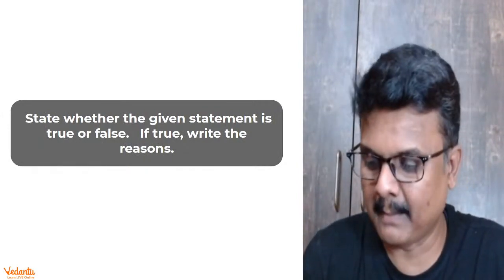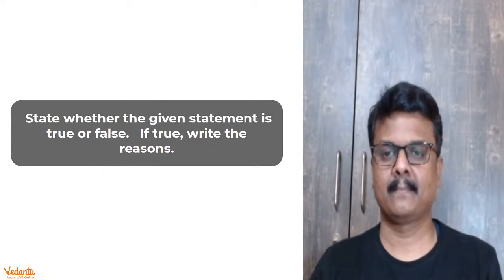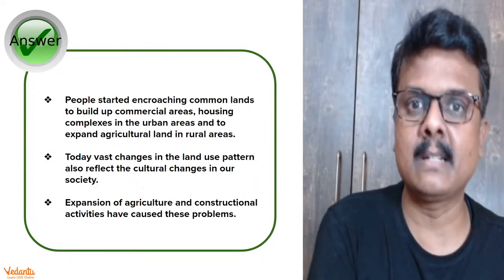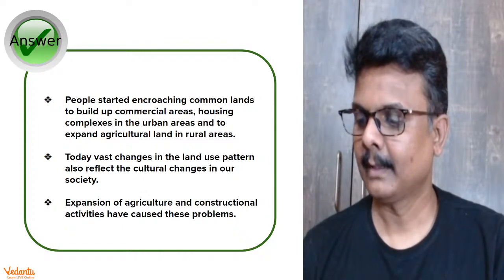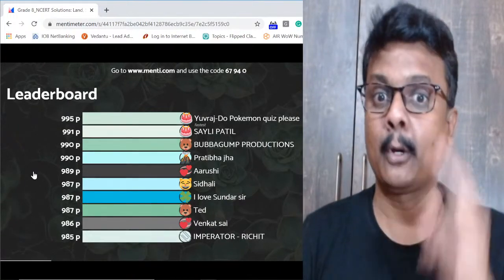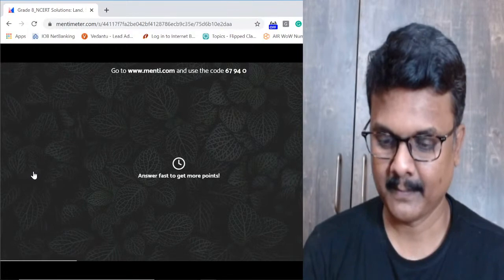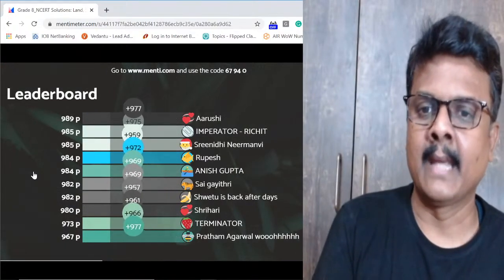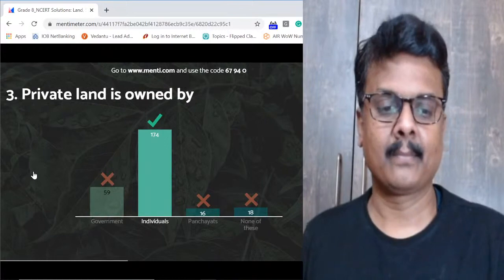NCERT Solutions: Land, Soil, Water, Natural Vegetation & Wildlife Resources L2 | Geography Class 8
NCERT Solutions: Land, Soil, Water, Natural Vegetation & Wildlife Resources L2 | Geography Class 8 Chapter 2 | Shiksha Series  - Academics Is Well On Its Away As Schools Have Completly Shifted to Online Teaching During this Quarantine Period, Sundar Sir Will Help You Brush Up Your Knowledge On NCERT Solutions: Land, Soil, Water, Natural Vegetation & Wildlife Resources L2 | Geography Class 8 Chapter 2 | Shiksha Series, Through An Interactive Menti - Live Session. Hope You Will Find This Video Helpful As This Video Gives Some Very Interesting Knowledge So You Don’t Get Bored! Let's Play Live Menti Quiz, Answer Fast To Be The Top Scorer!

Land:
Land Is Among The Most Important Natural Resources. Land Covers About 30% Of The Total Area Of The Earth’s Surface. Ninety Percent Of The World Population Occupies Only 30% Of The Land Area. The Remaining 70% Of Land Is Either Sparsely Populated Or Uninhabited.

Soil:
Soil Is The Thin Layer Of Grainy Substance Covering The Surface Of The Earth. Soil Is Made Up Of Organic Matter, Minerals And Weathered Rocks Found On Earth. It Takes Hundred Of Years To Form Few Centimeters Of Soil.

Water:
Water Is A Vital Renewable Natural Resources. Three-fourths Of The Earth’s Surface Is Covered With Water. Therefore, It Is Called ‘water Planet. Ocean Water Is Saline And Not Fit For Human Consumption Whereas Fresh Water Accounts For Only 2.7% Of The Total Water Available.

Natural Vegetation And Wildlife:
Natural Vegetation And Wildlife Exist Only In The Biosphere.

NCERT Solutions Class Class 8 Geography Chapter 2 Land, Soil, Water, Natural Vegetation and Wildlife Resources – Here Are All The NCERT Solutions For Class 8 Geography Chapter 2. This Solution Contains Questions, Answers, Images, Explanations Of The Complete Chapter 2 Titled Land, Soil, Water, Natural Vegetation and Wildlife Resources Taught In Class 8. If You Are A Student Of Class 8 Who Is Using NCERT Textbook To Study Geography, Then You Must Come Across Chapter 2 Land, Soil, Water, Natural Vegetation and Wildlife Resources.

NCERT Solutions: Land, Soil, Water, Natural Vegetation & Wildlife Resources L2 | Geography Class 8 Chapter 2 | Shiksha Series Important Points To Ponder 👇

🤙 What To Do During Quarantine
🤙NCERT Solutions For Class 8 Geography
🤙NCERT Class 8 Geography

This Video NCERT Solutions: Land, Soil, Water, Natural Vegetation & Wildlife Resources L2 | Geography Class 8 Chapter 2 | Shiksha Series | Menti Live - Will Turn Your Bore-an-tine Into A Fun And Informative Time That Will Boost Your Knowledge In This Academic Year.

I Hope You Guys Enjoyed This Video on NCERT Solutions: Land, Soil, Water, Natural Vegetation & Wildlife Resources L2 | Geography Class 8 Chapter 2 | Shiksha Series - And Hope To See You In The Next One, Stay Tuned For More Quality Content And If You Have Not Yet Subscribed